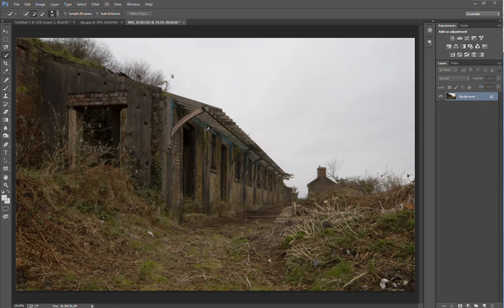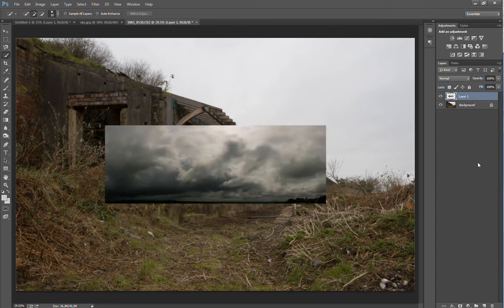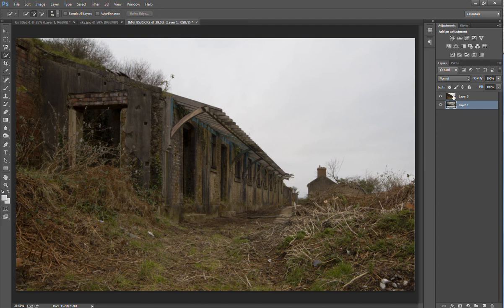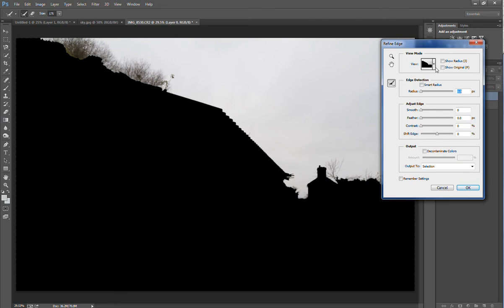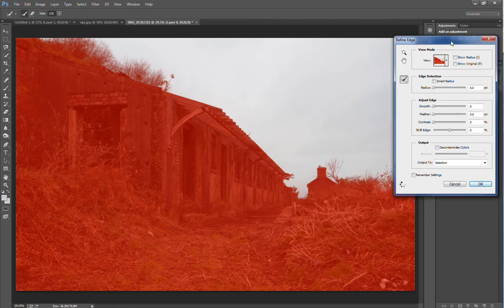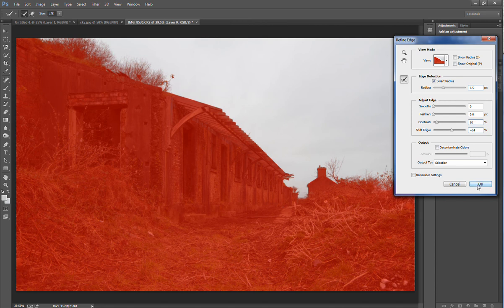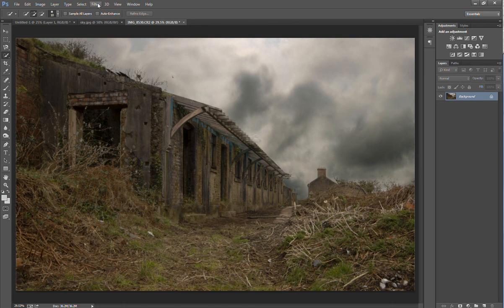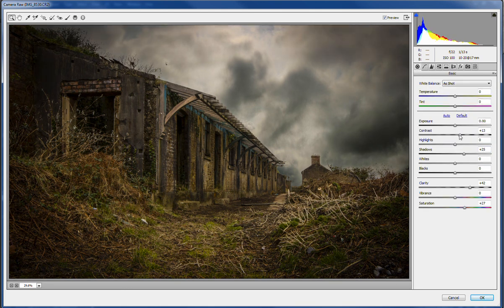Tom Whelton, Cork Camera Group.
Photoshop new sky